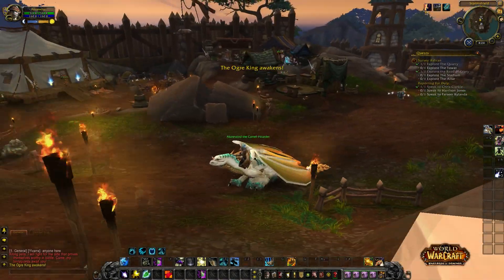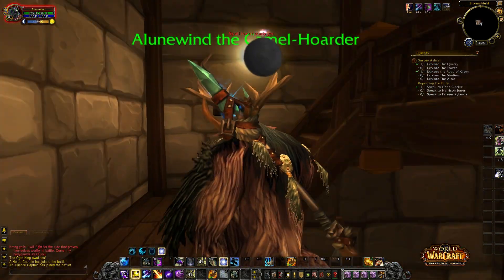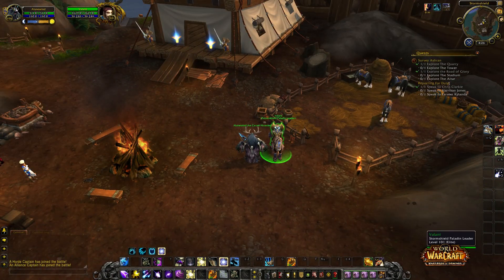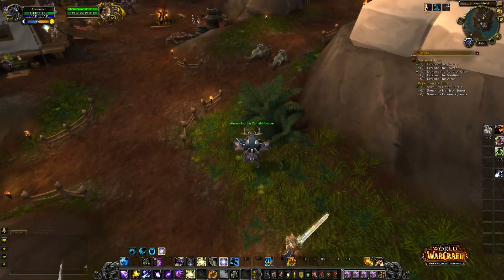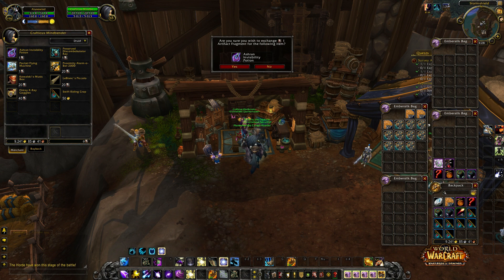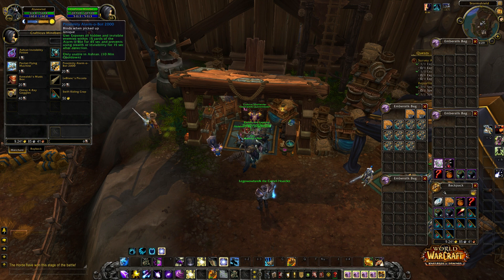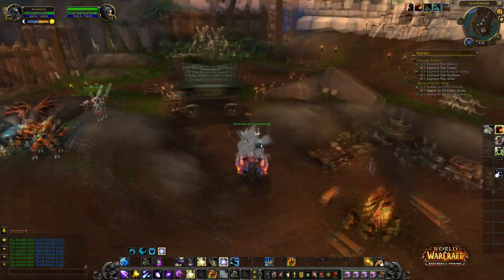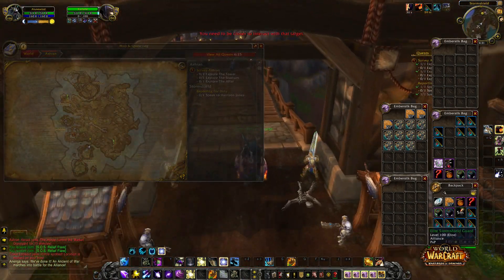World of Warcraft Warlords of Draenor (Beta): Ashran Alliance Base Preview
In this video, we explore the Alliance base and the items that you can purchase in the base in Ashran! Let's check it out :D

ORIGIN PC - Tell them HOTTED sent you!